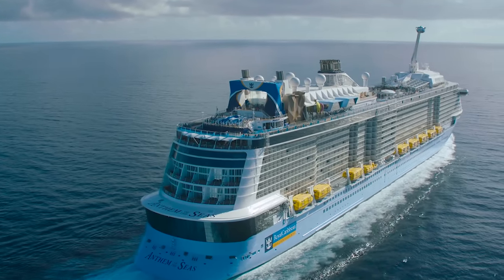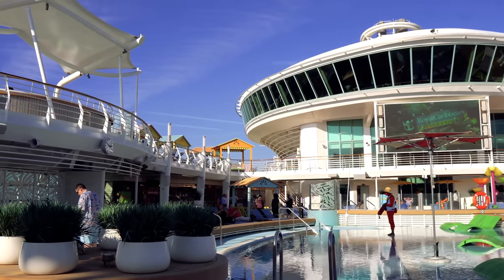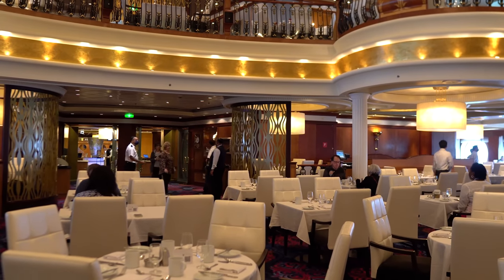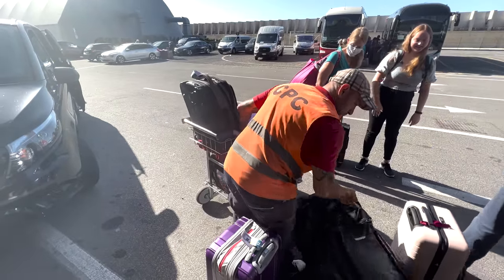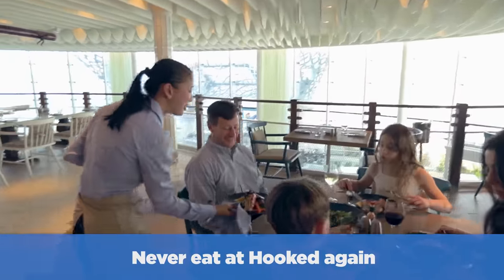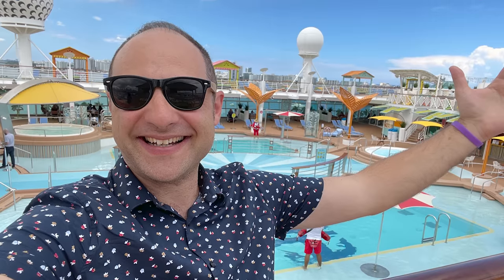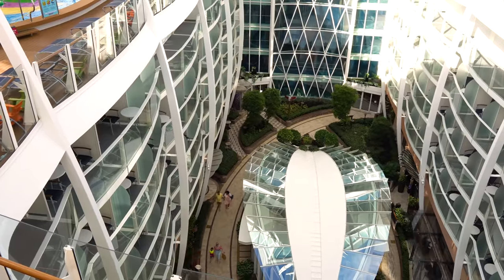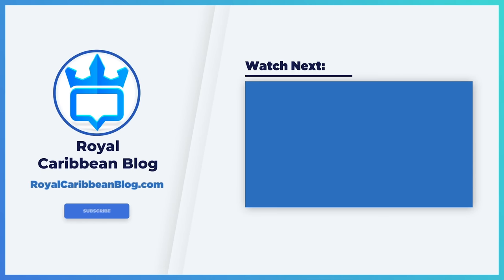8 Things I Won't Do Again on Royal Caribbean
After taking 14 cruises in 2022, here's a list of things I've done this year on a Royal Caribbean cruise that I think I won't be doing again!